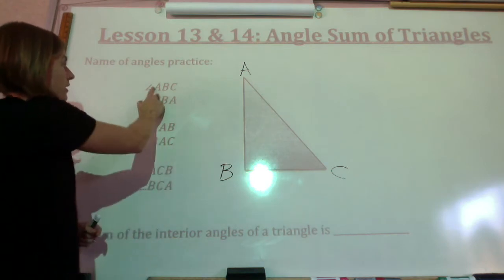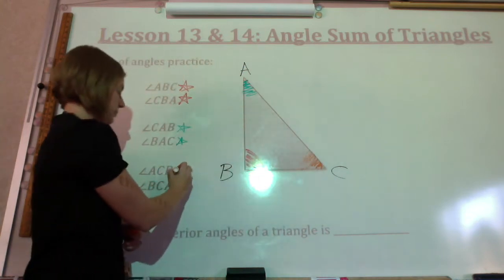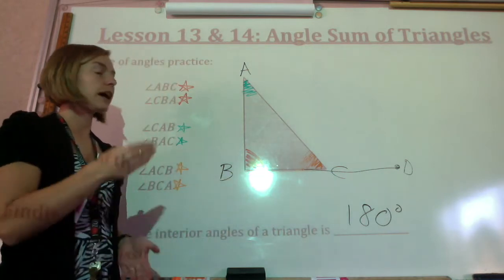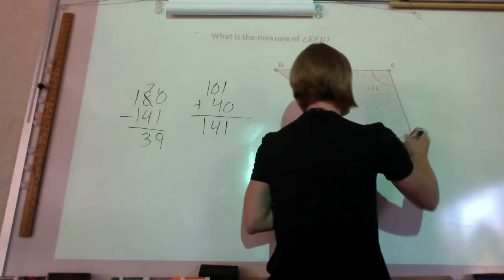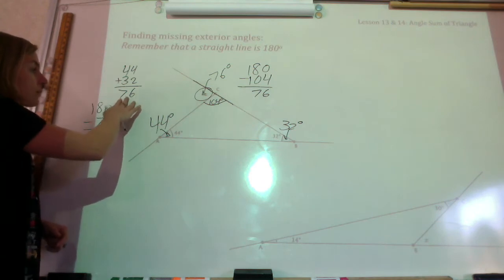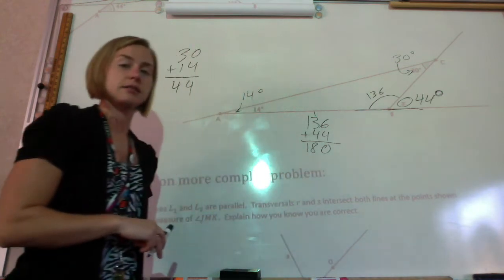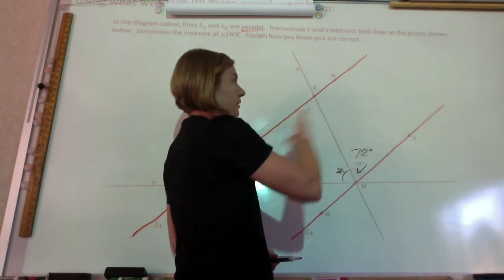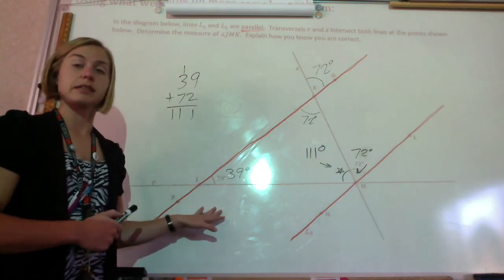Angle Sum of Triangles (Unit 2 Lesson 13-14)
8.2 - Unit 2 - Lesson 13-14
Engage New York - 8th Grade